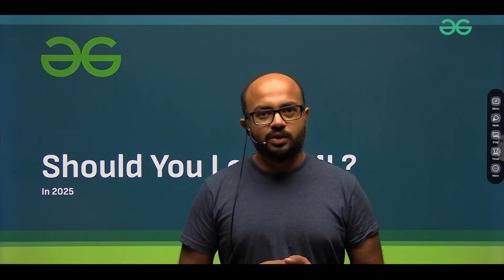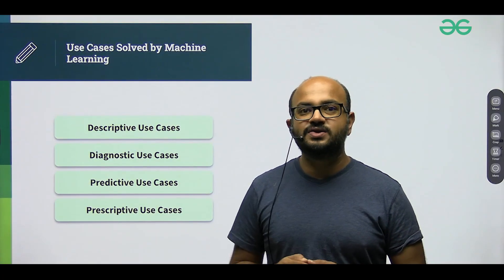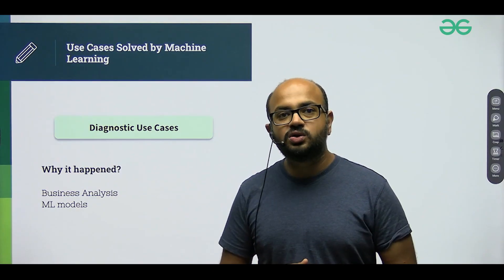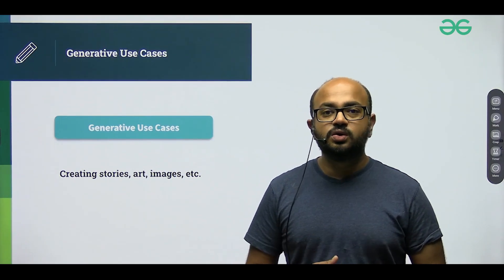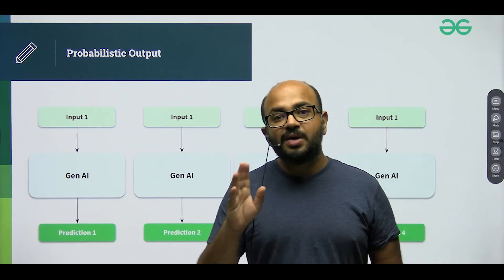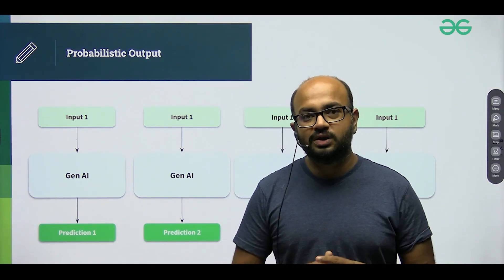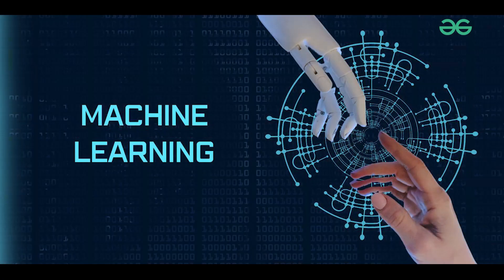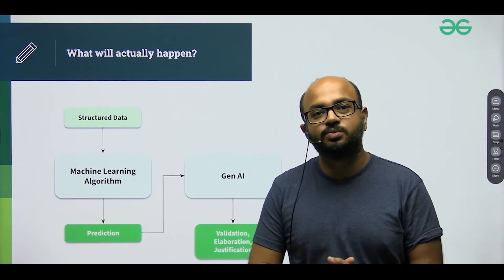Why you should Learn ML in 2025? | The Complete Machine Learning Roadmap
Kickstart your journey in machine learning with this comprehensive roadmap for 2025 and 2026! This video covers everything you need to know, from foundational concepts in statistics and programming (Python, R), to data preprocessing, supervised and unsupervised learning, deep learning, and advanced topics like NLP and computer vision. We outline essential resources, skills, popular frameworks (TensorFlow, PyTorch), real-world projects, and tips for creating an impressive ML portfolio. Whether you’re a beginner or looking to upskill, this complete roadmap will help you plan, learn, and land your dream role in machine learning and AI.